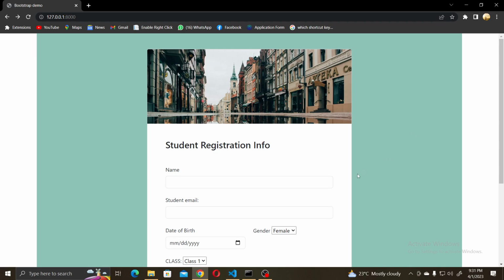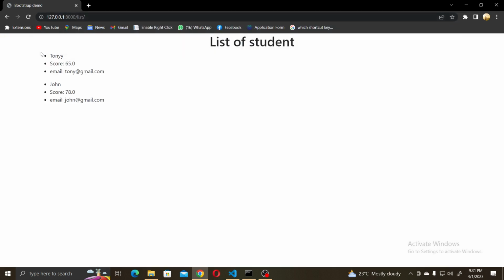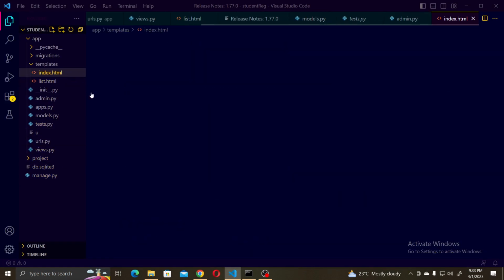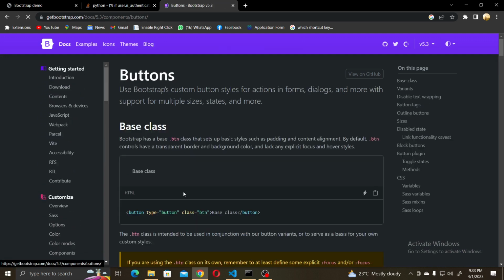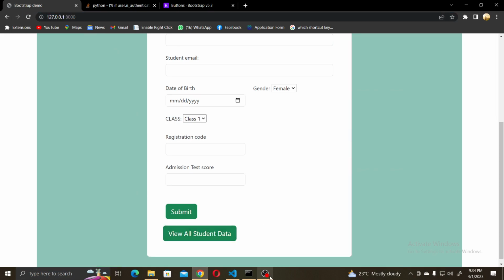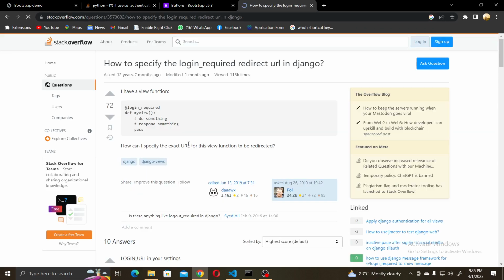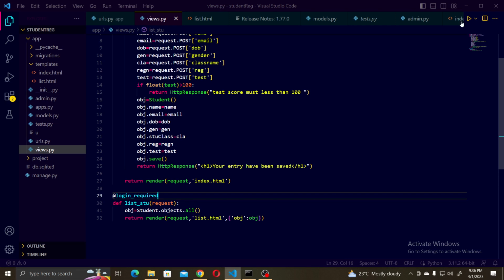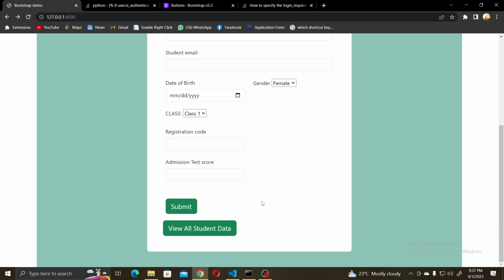Login User See Webpage In Django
Only Authenticated or Login user see webpage in django
create a webpage for login or authenticated users in django
django user authentication